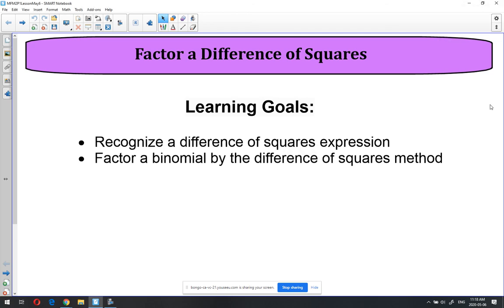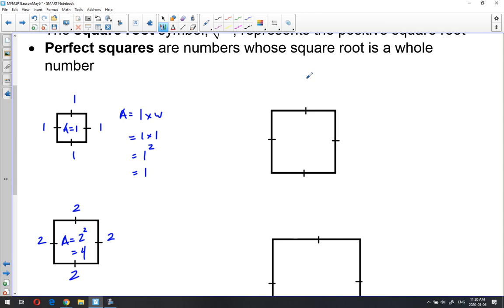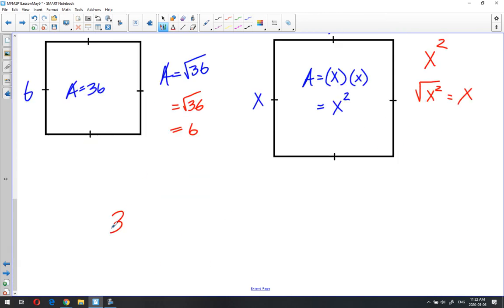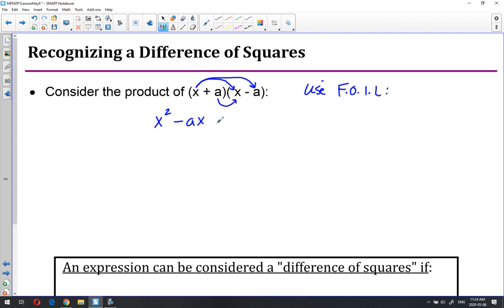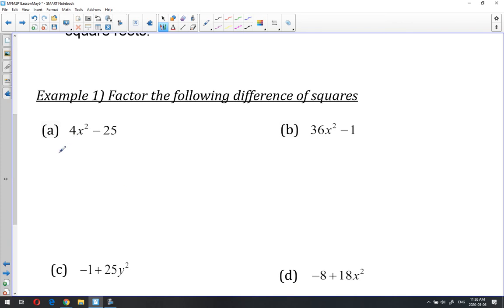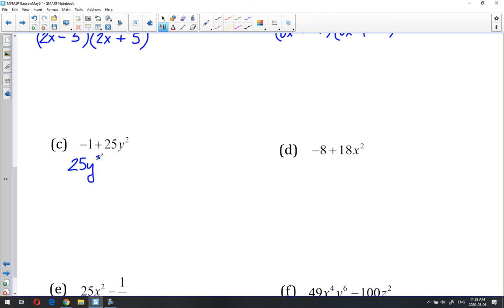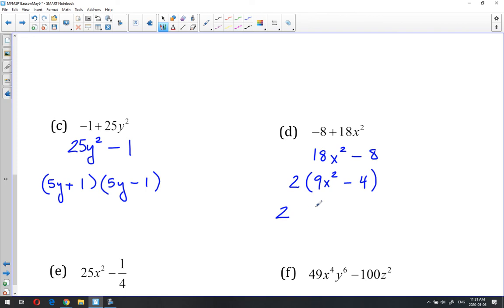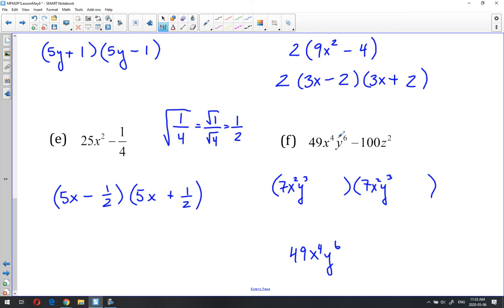Factor a Difference of Squares